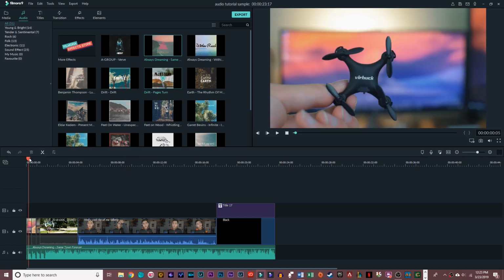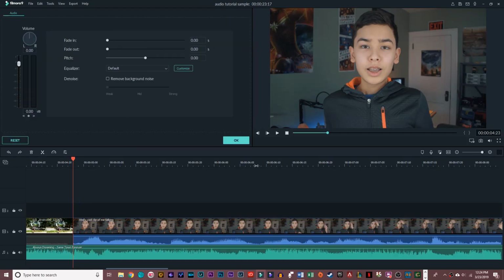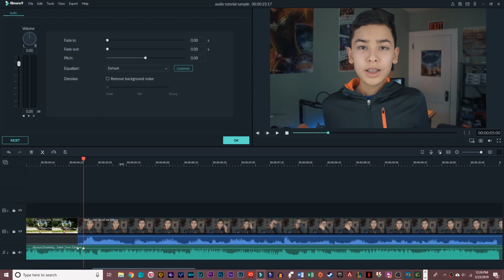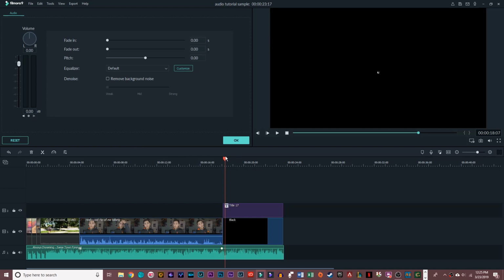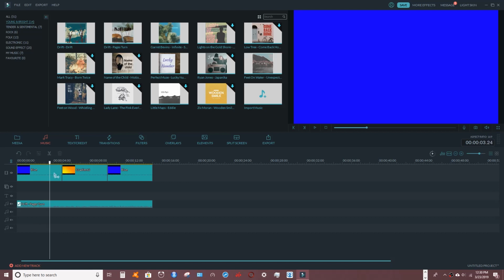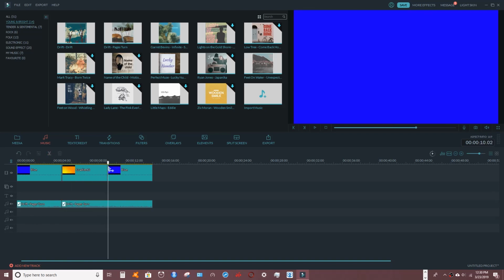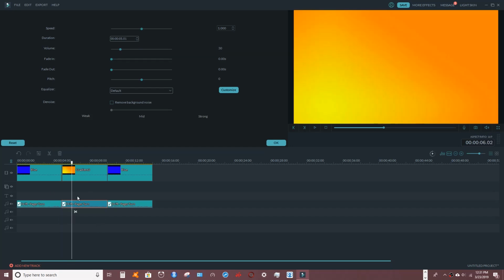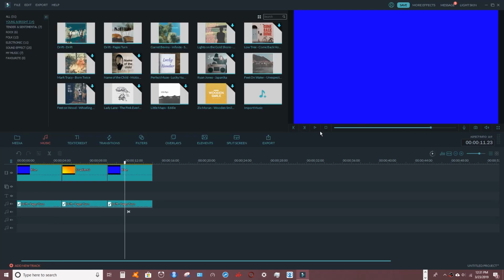Audio Fade In/Out in Filmora 9 (and Filmora 8!)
Tutorial on how to fade in or fade out your music in Filmora 9! Also how to achieve the same effect in Filmora 8 (the old version) since a lot of people are still using it.  I've been busy with another video-related job these past couple of weeks, but I finally found time to upload!  Hope you enjoy.

Fade your music in/out in Filmora 9 - 0:00
-- OR --
Still using Filmora 8?  Go here - 2:40